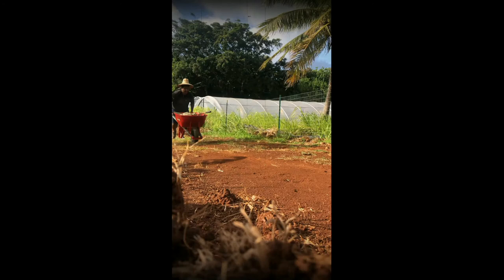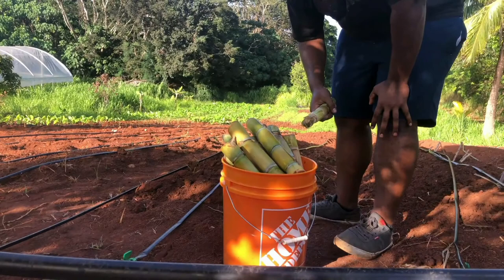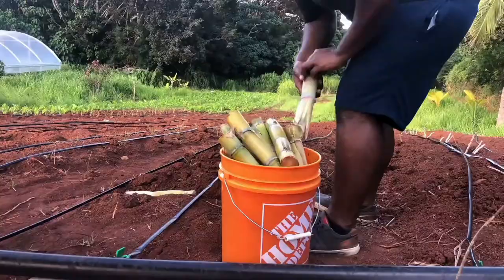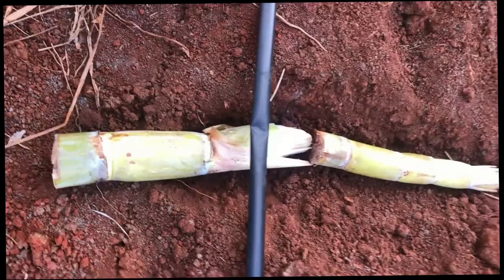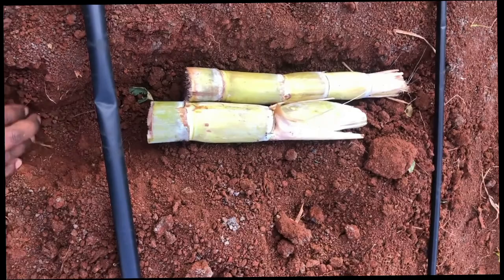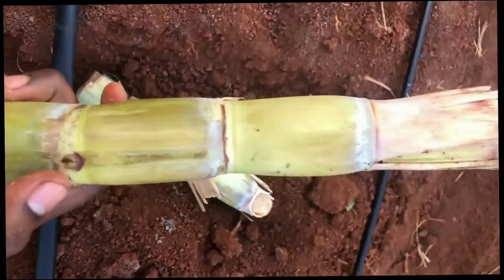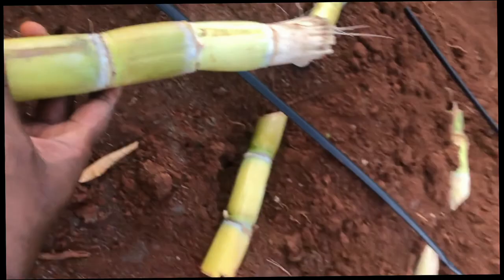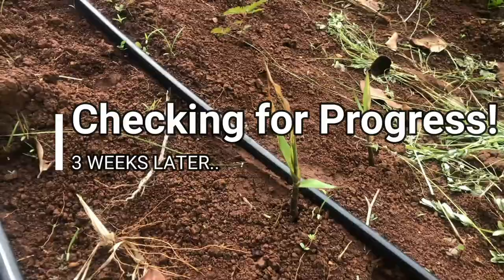Sugarcane project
Lets plant sugarcane. !!!